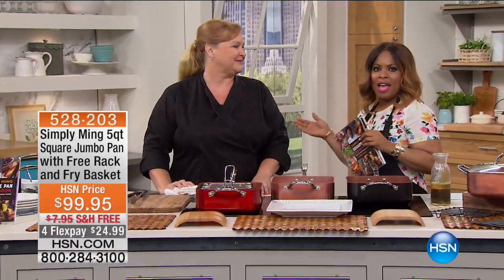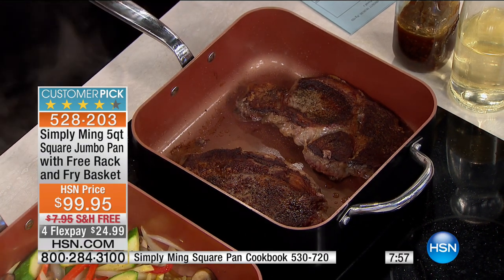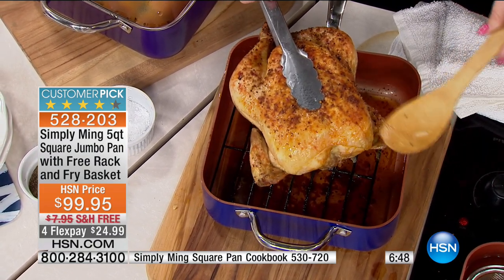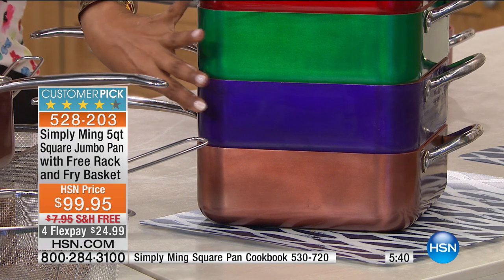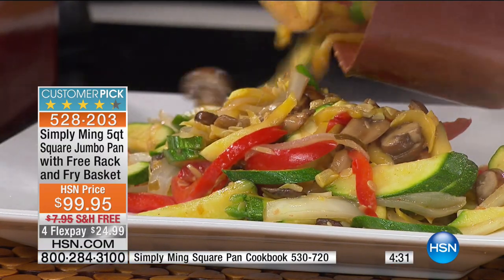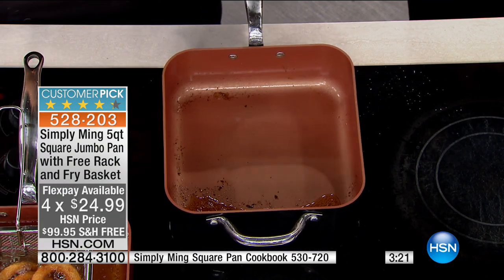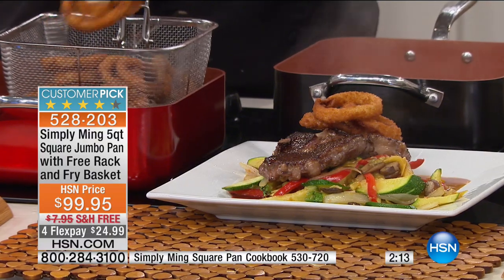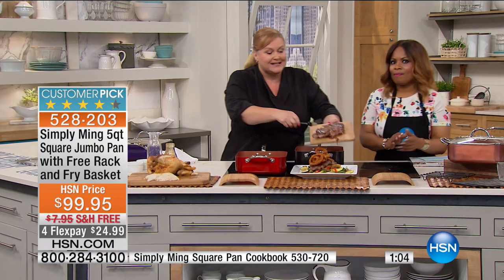Simply Ming 5qt Square Pan w/Free Rack and Fry Basket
Simply Ming 5Quart Square Jumbo Pan with Free Rack and Fry Basket
Streamline your cookware collection with a new doeverything pan. You can still sear, sizzle and saut without worry, but this pan...